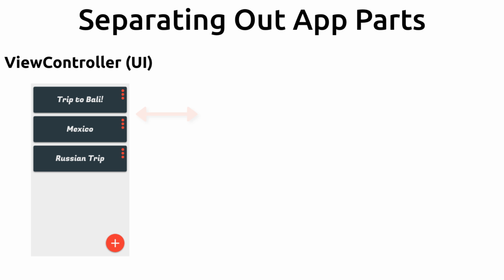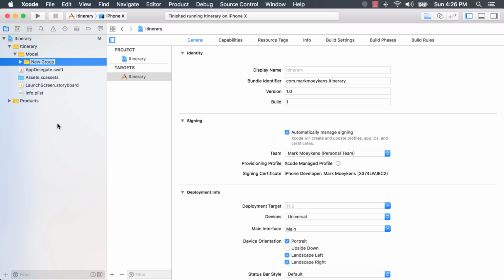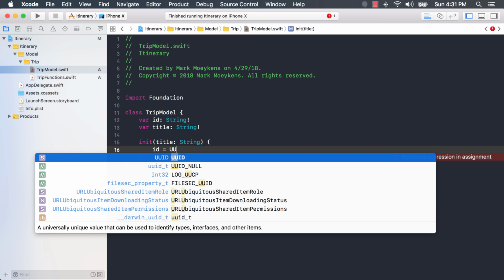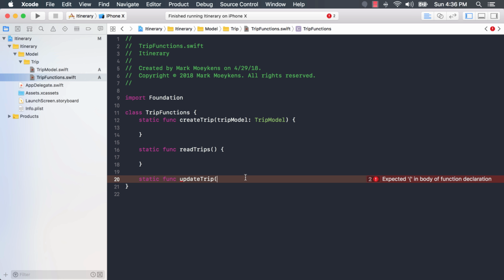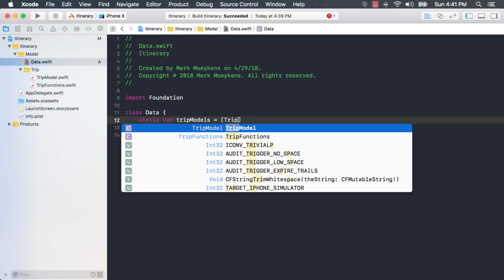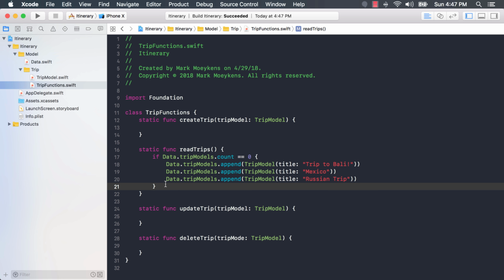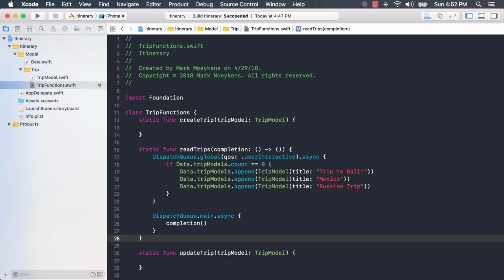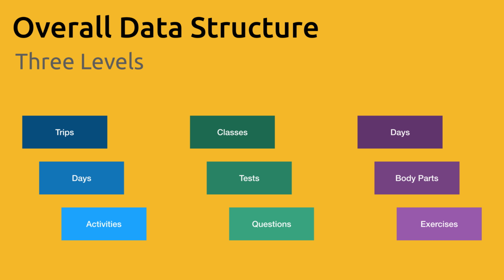Data Modeling and App Architecture- Part 8 - Itinerary App (iOS, Xcode 9, Swift 4)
How do you organize your app in a way to make it easy for you? This is answered with app architecture. I won't be teaching any specific architecture but I cover the subject briefly to give you an understanding of its purpose.

Then we will begin modeling our data by making classes to hold it. Then we'll create function templates to create, read, update, and delete (CRUD) mock data.